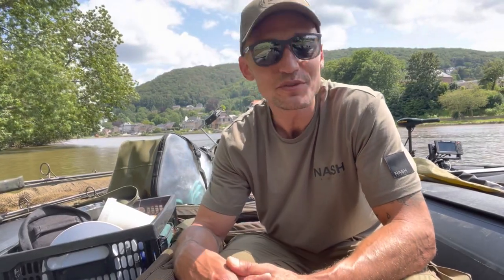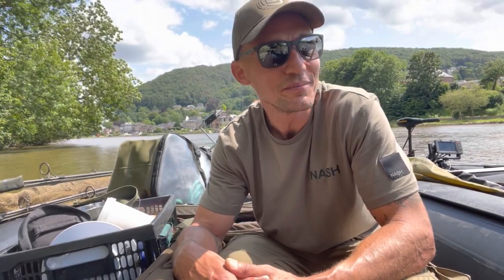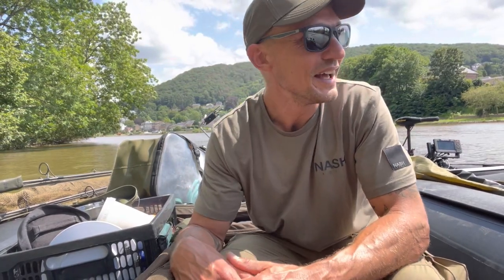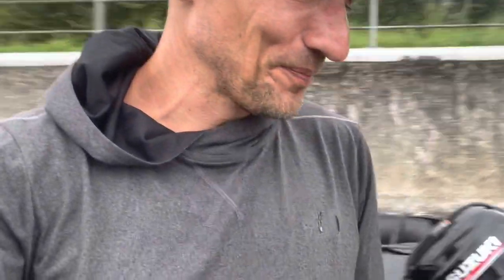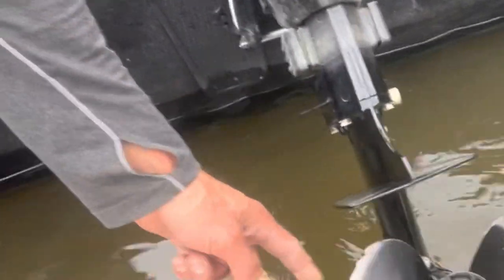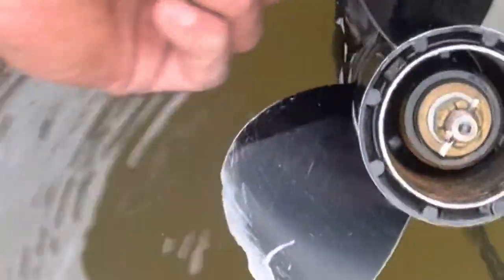River Carp Fishing Vlog #3 Boat and bank fishing in Belgium on the river Meuse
Bootvissen op karper
Karpervissen op de rivier de maas
Maasplas
Carp fishing on a boat
Carp fishing on the river Meuse
River lake carp fishing
Flussanglen auf Karpfen
Bootanglen auf Karpfen
Peche de la carpe en riviere
Peche de la carpe sur le bateau
Peche de la carpa en el rio
Peche de la carpa en el barca
Pesca alla carpa nel fiume
Pesca alla carpa in barca
Pesca de carpa no rio
Pesca de carpa no barco